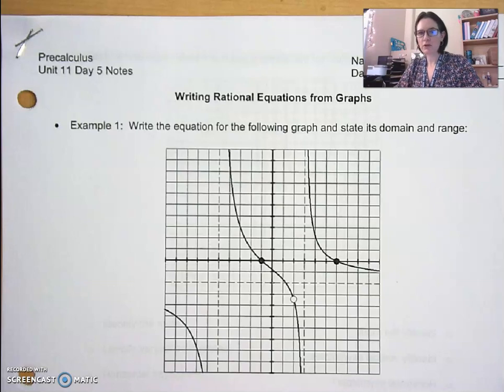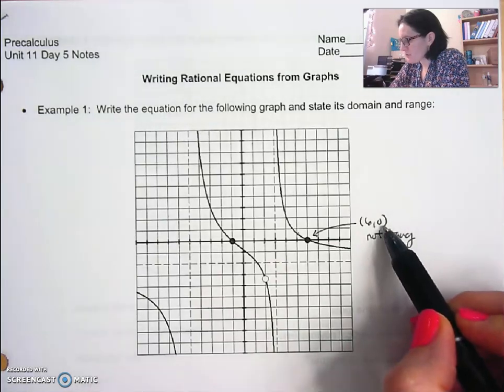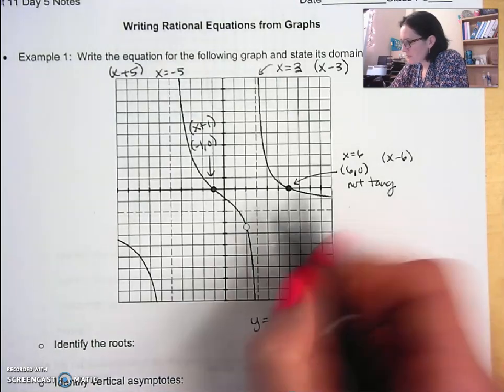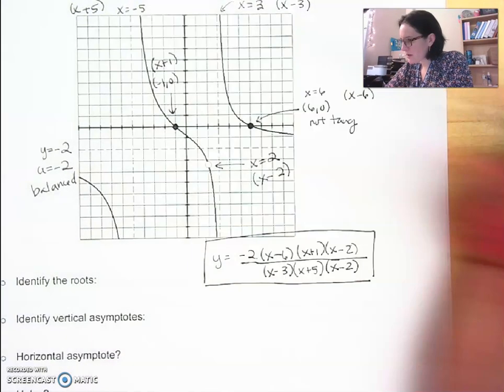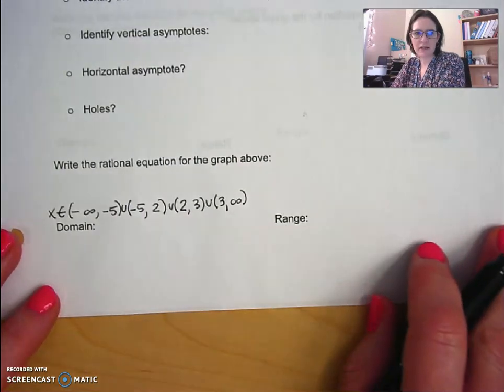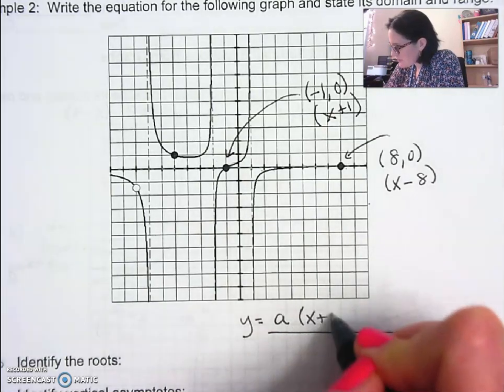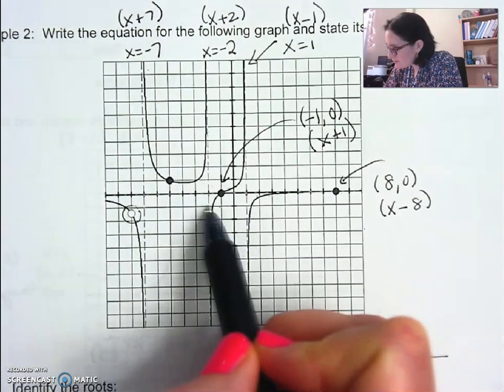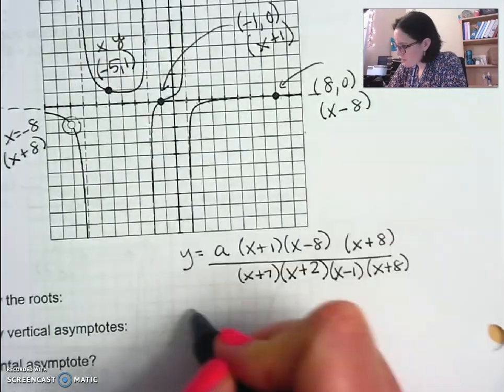5 Writing Equations from Rational Graphs 1 VIDEO